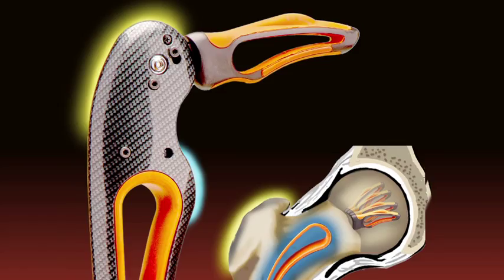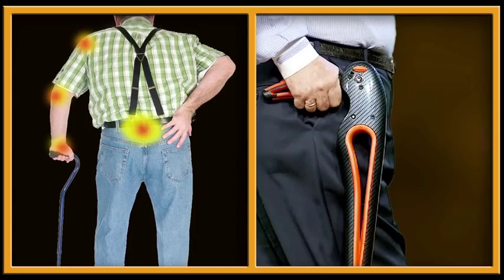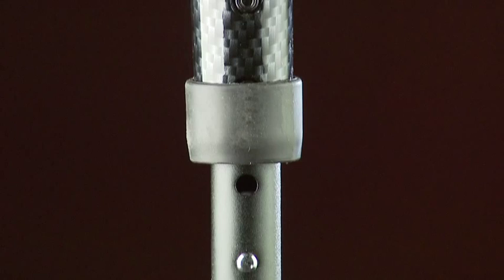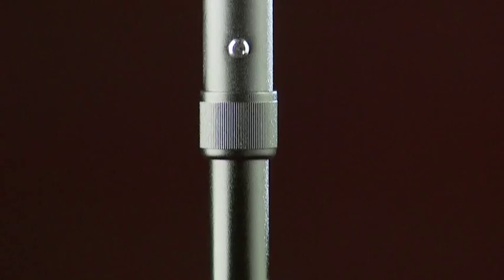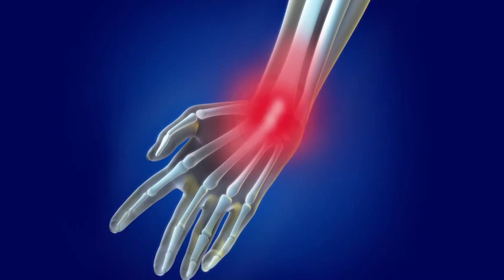TUCANE V1 ENG SOSAMED.COM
he most advance cane system available in the market. Tucane is an advance walking aid that emulates a third hip. This new innovative concept substitutes a conventional cane.